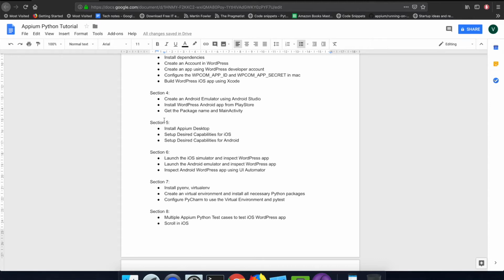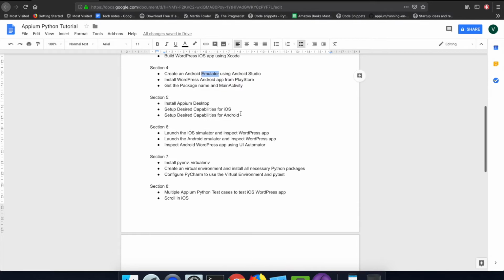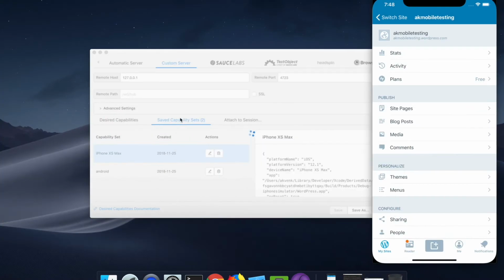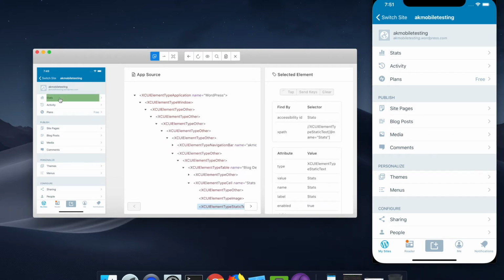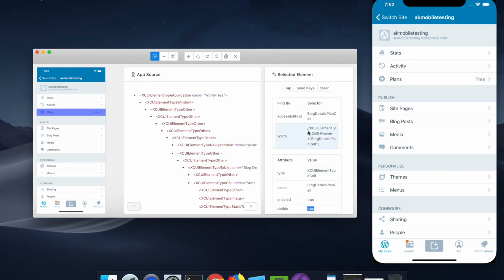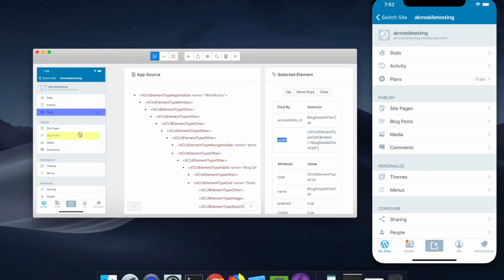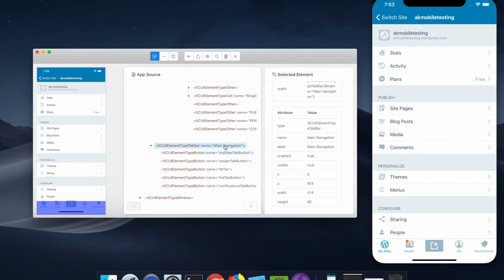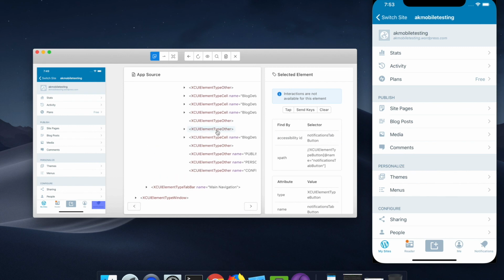Appium Python Tutorial: iOS Find Elements using Appium Desktop Tool #24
Appium Python Tutorial: iOS Find Elements using Appium Desktop Tool